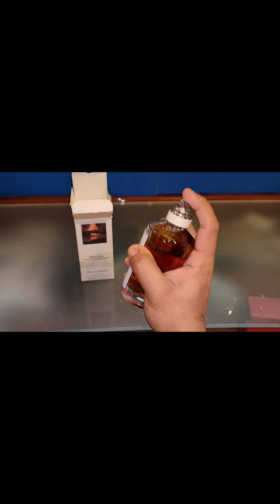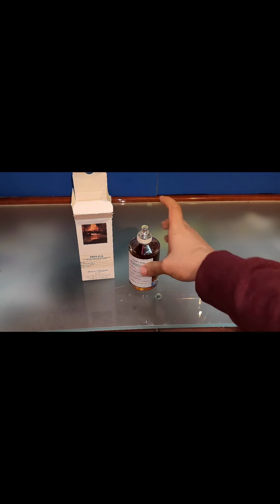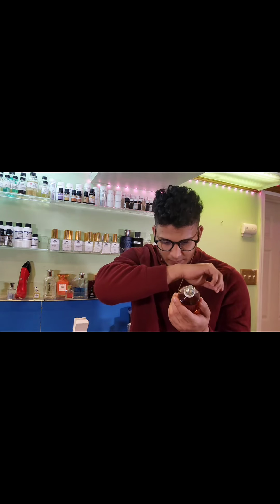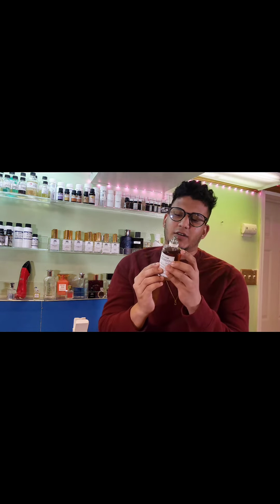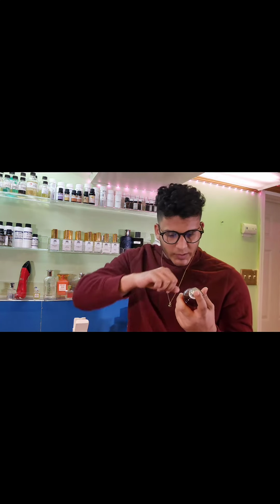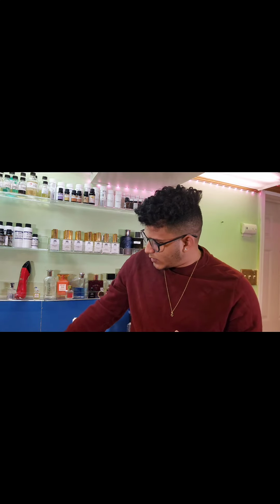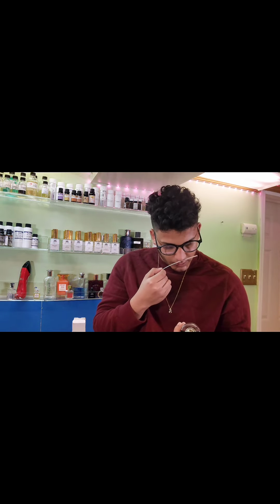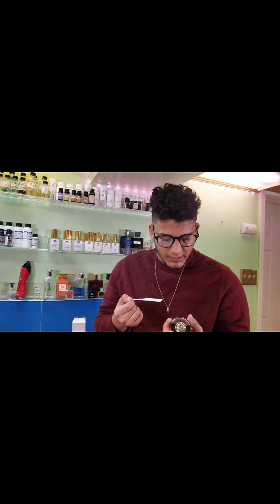Unboxing & Reviewing Masion Margiela By The Fireplace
Welcome to The Fragrance Curators' YouTube channel, in this video we will be unboxing and reviewing Maison Margiela by The Fireplace, an enveloping, unisex cologne that blends aromatic chestnuts, smoky clove oil, and sweet vanilla😊

Visit universalfragrances.co for the cheapest decants
Visit houseofmonac.com for the best dupes/clone fragrances for the best quality and prices